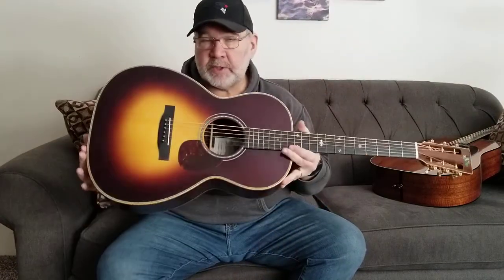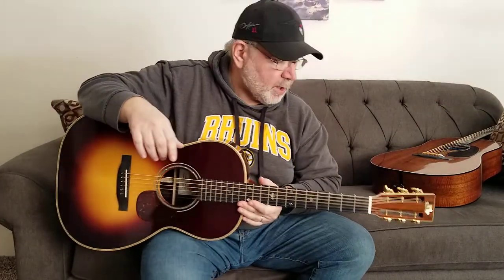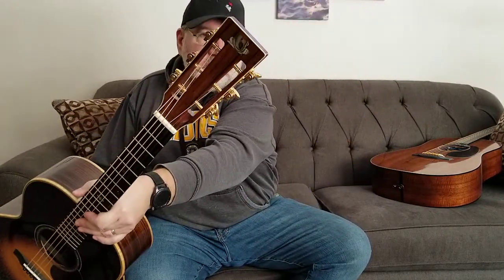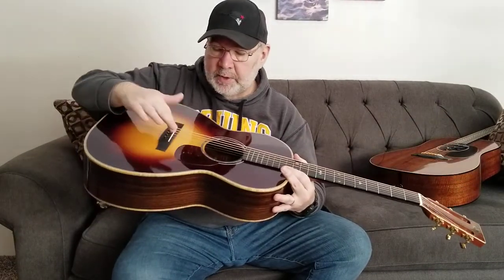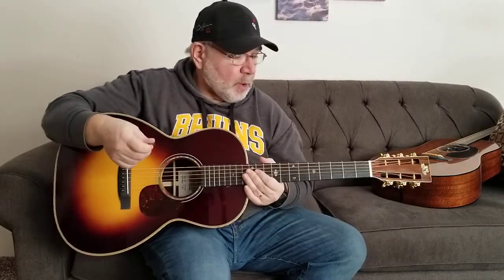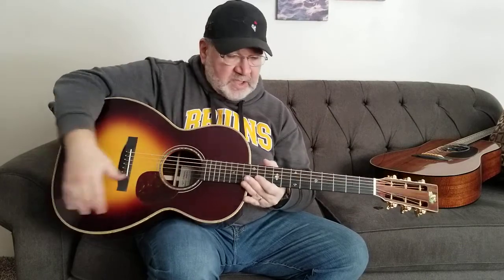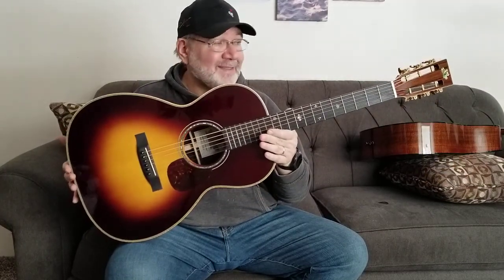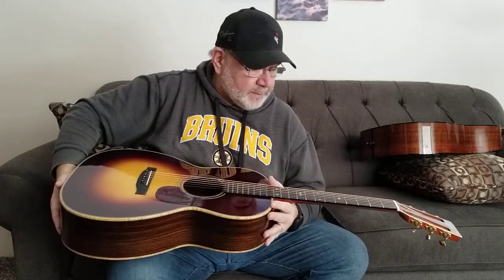Froggy Bottom H12 Deluxe review and demo